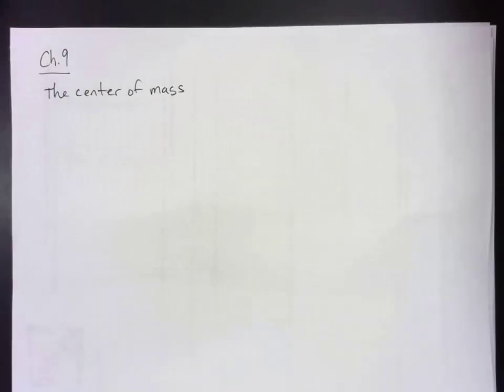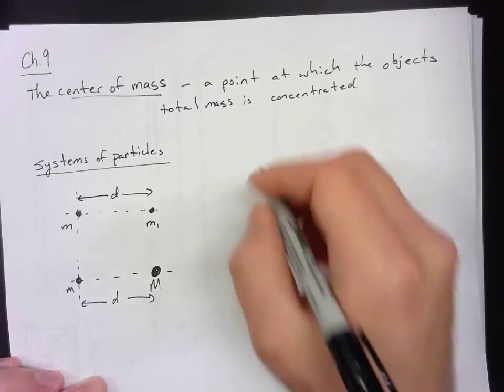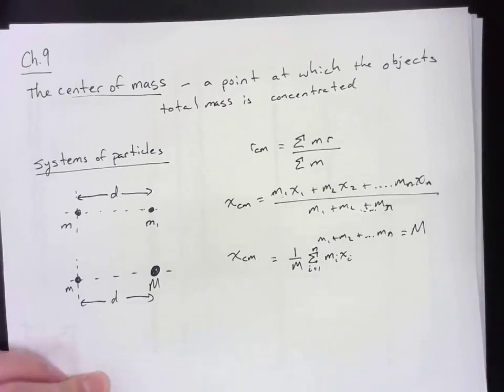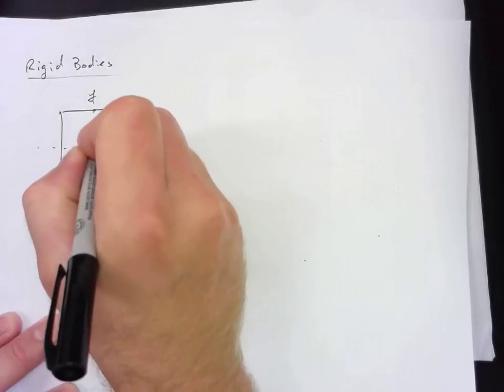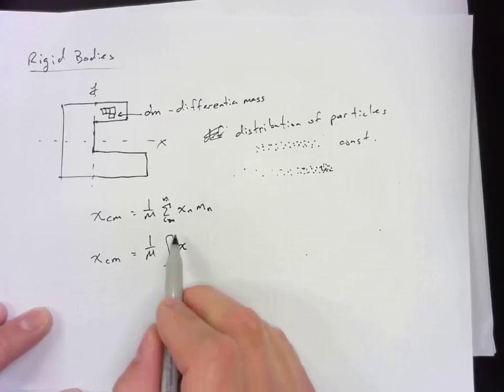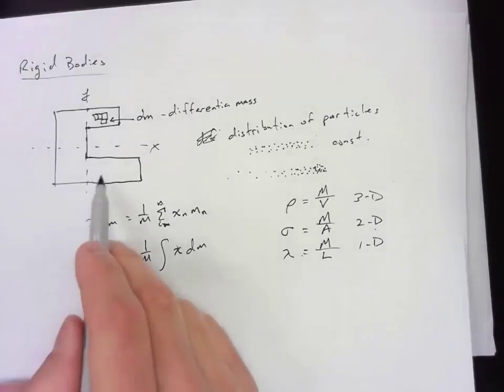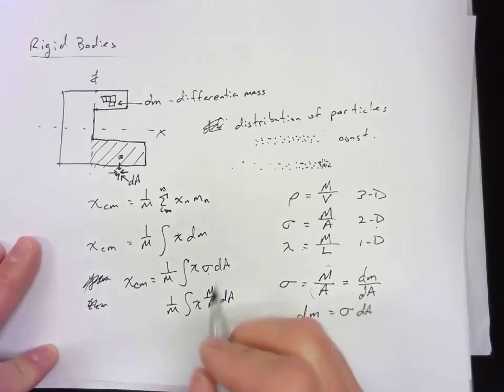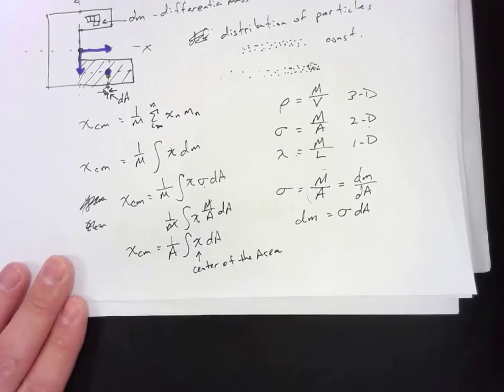Center of Mass